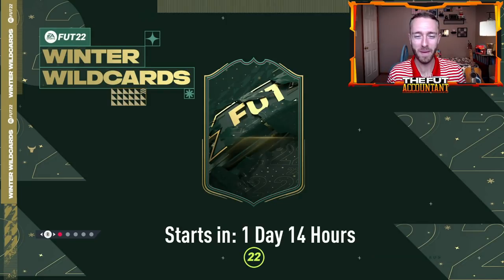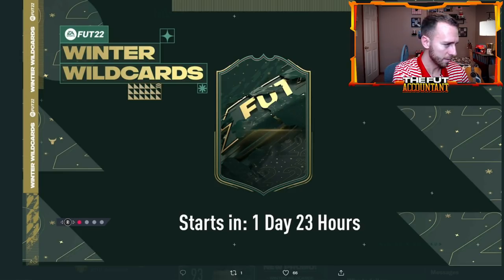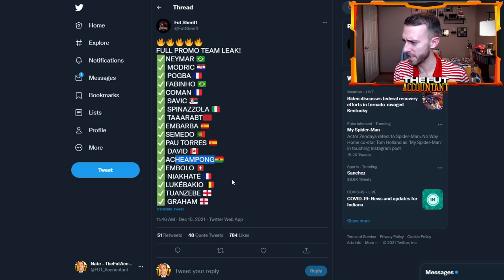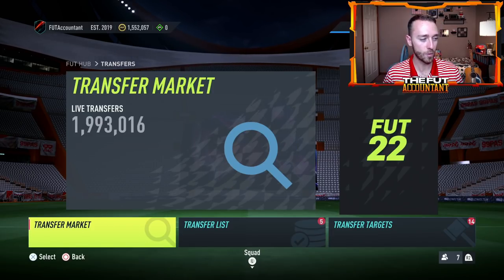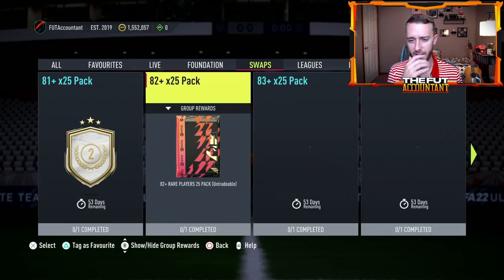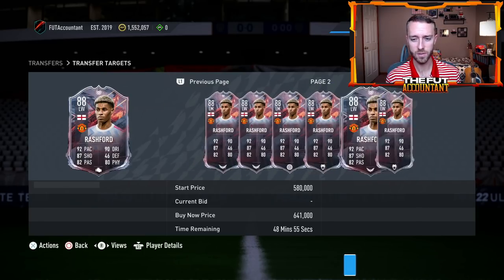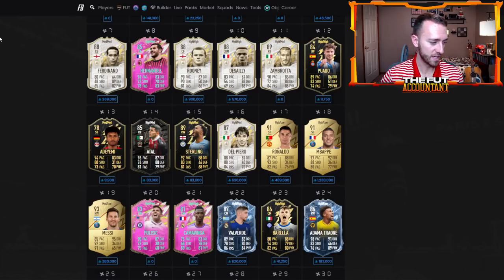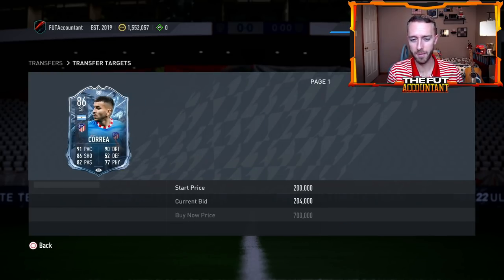WINTER WILDCARDS IS LEAKED! NEW PROMO COMING & ICON SWAPS MARKET! FIFA 22 Ultimate Team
Winter Wildcards is a new promo coming to FIFA 22 ultimate team and it's leaked! In this video we talk about the new promo loading screen, potential cards and how icon swaps is affecting the market!